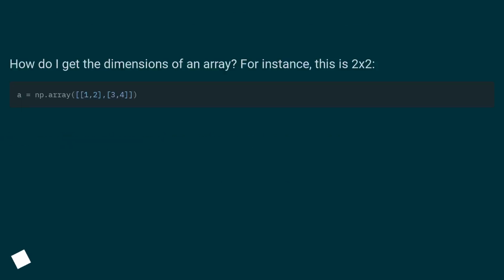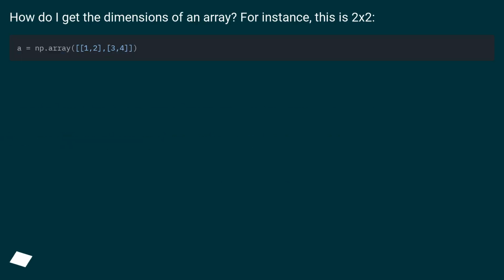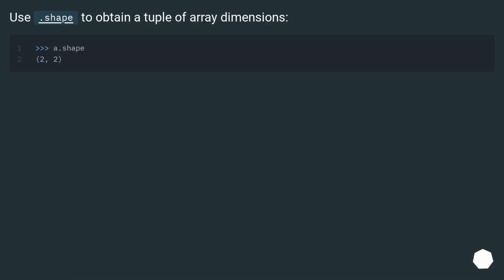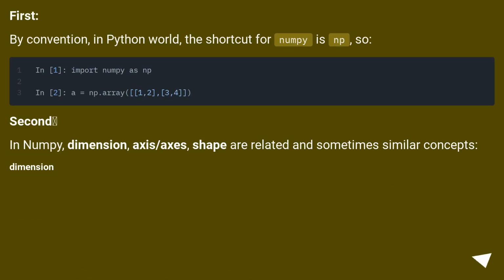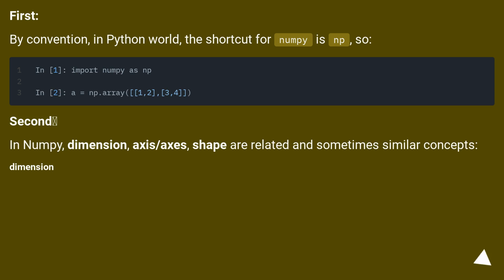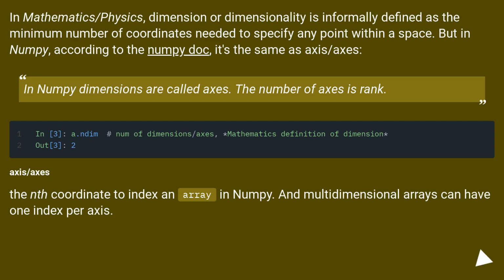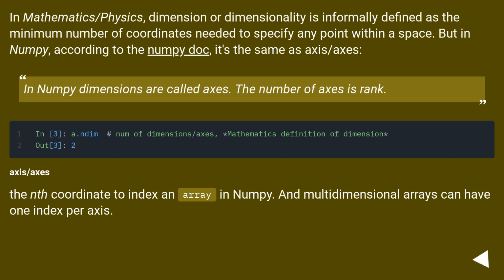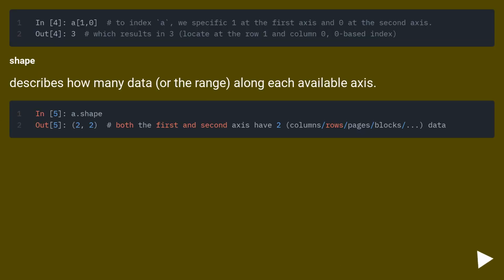Numpy array dimensions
Chapters
00:00 Question
00:21 Accepted answer (Score 571)
00:35 Answer 2 (Score 86)
02:01 Answer 3 (Score 48)
02:23 Answer 4 (Score 21)
02:37 Thank you